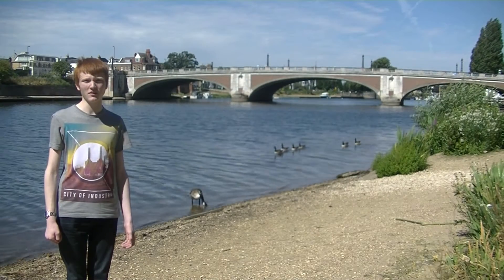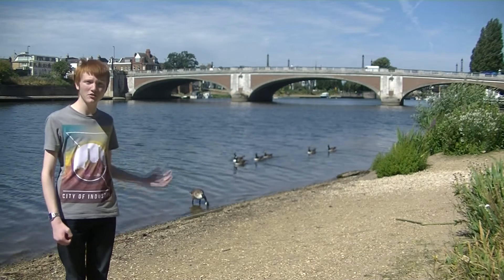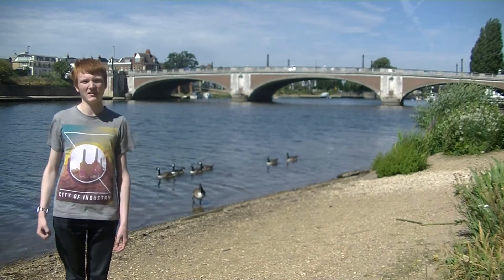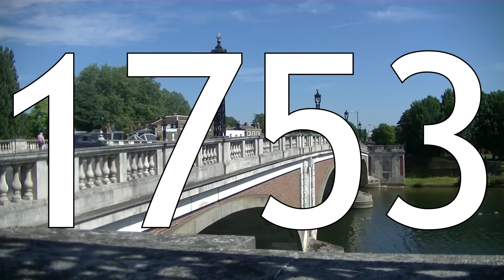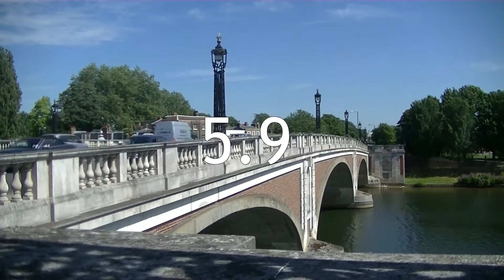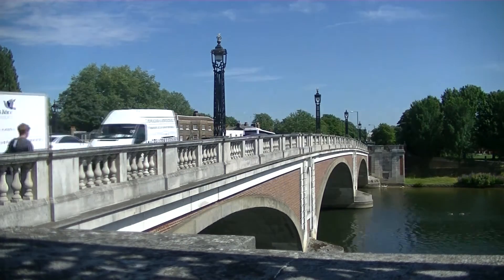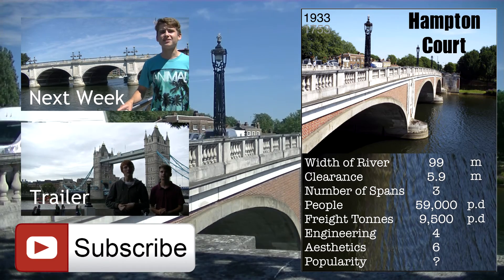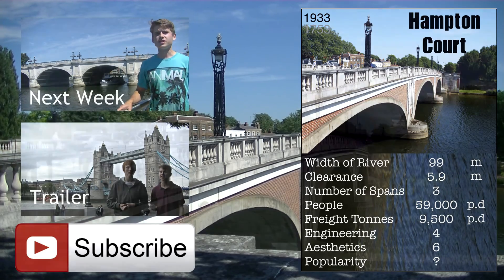Hampton Court - Thames Bridges ep.1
Here is the first episode of the series at Hampton Court bridge.

This week Mark takes us through the history and aesthetics of the bridge, while Matt talks about the engineering.  Both give the bridge a rating out of 10 one for engineering and the other for aesthetics

The first bridge to be built next to Hampton Court Palace opened in 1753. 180 years later the Prince of Wales opened the fourth bridge on this site. Architect Sir Edwin Lutyens strove to mimic the style and portions of Sir Christopher Wren's part of the Palace. The bridge is unusual because it links Greater London on the north bank with Surrey on the south bank.
The construction of this bridge required the diversion of the River Mole into the last stretch of the River Ember, the two rivers now discharge into the Thames to the east. For me there is something pleasing about taking two rivers which were running parallel for some distance and amalgamating them. It's efficient. As for the bridge itself, it's built of reinforced concrete, which had only been around for about half a century at this point. Plus It is faced with Portland Stone and Red Brick and therefore marries cost with aesthetics, a principle aim in engineering.
The red brick and Portland Stone gives this bridge a striking resemblance to the palace and helps it blend in with its surroundings. The simple design gives the bridge a subtle beauty so the passing tourist is not distracted from the Palace. The bridge does not try to match the palace's size or splendour it just sits quietly next to it. That’s why I like this bridge, it doesn't try to be something it's not